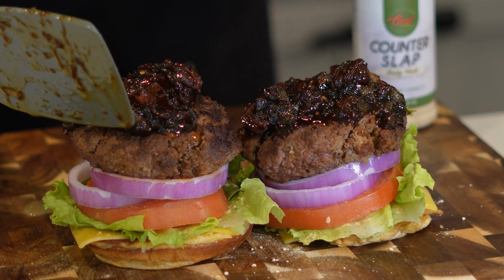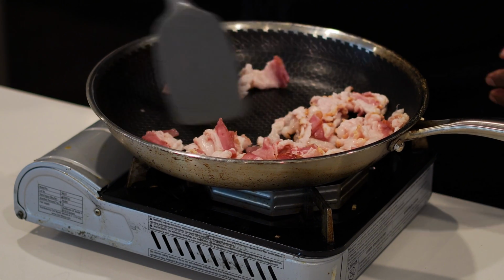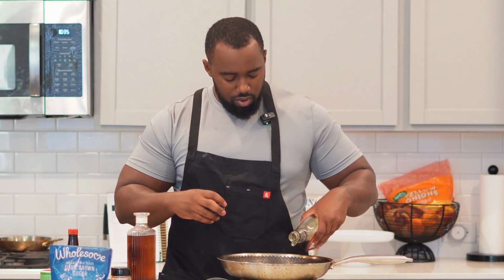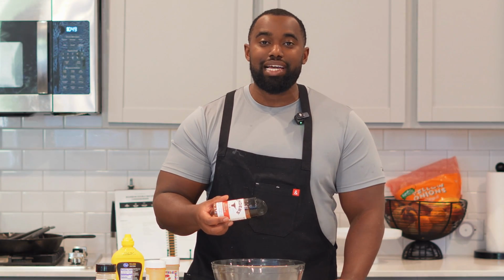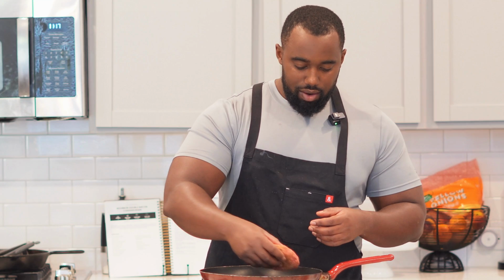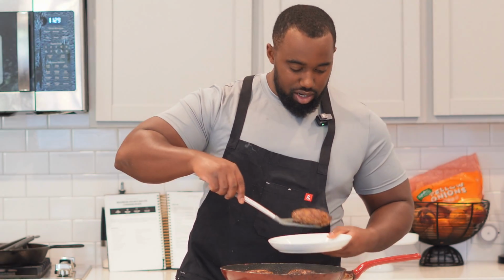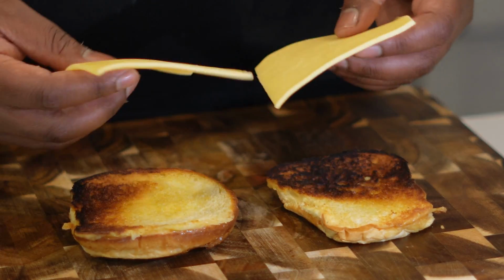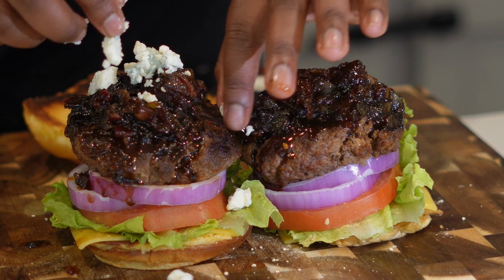This Whiskey Bacon Jam Burger Will Change Your Life!! 🍔🔥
Ready for the burger experience of a lifetime? Today, we’re whipping up a Blue Cheese Bacon Jam Burger that’s bringing all the grown-up flavors to your kitchen! Imagine this – a juicy burger stuffed with blue cheese, grilled to perfection, and topped with a homemade whiskey bacon jam that’ll make your taste buds dance. This ain’t your regular burger – it’s next level!!

FB @ Cord & The Kitchen

Ingredient List:

Bacon Jam

Chopped Bacon (Half a slab)
Diced Onion
Counter Slap Seasoning
Mesquite Liquid Smoke
Garlic Paste
Worcestershire Sauce
Tony's Seasoning
Maple Syrup (1/4 Cup)
Sir Davis Whiskey (1 Cup)

Burger

80/20 Ground Beef (1Lb)
Cayenne Pepper
Counter Slap Zesty herb Seasoning
Blackened Seasoning
Smoked Paprika
Mustard
Worcestershire Sauce
Blue Cheese Crumble

00:00 Intro
01:08 Make Bacon Jam
 02:13 Seasoning Onions
03:28 Cooking Jam Down
03:34 Seasoning Burger
04:23 Making Burgers
05:04 Cooking Burgers
07:05 Toasting Buns
07:33 Building Burger
08:56 LET'S EAT!!